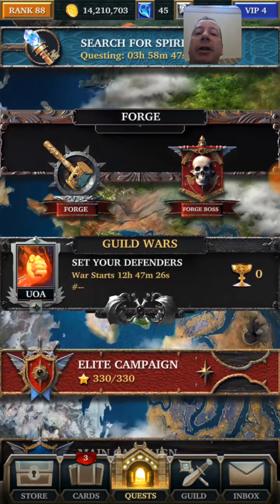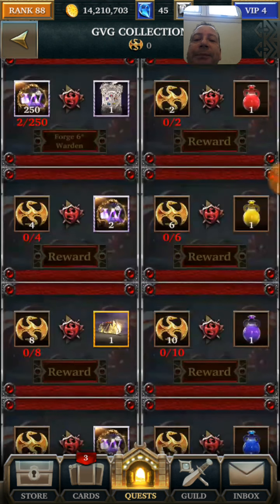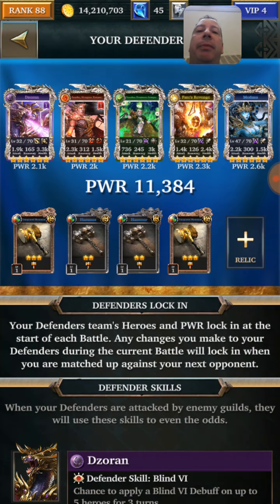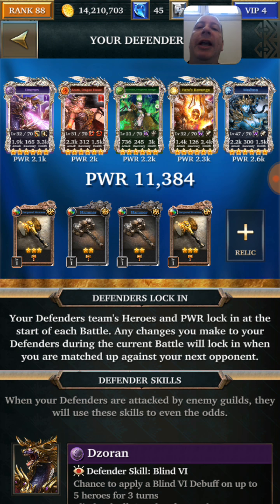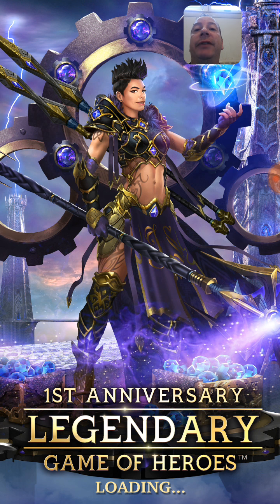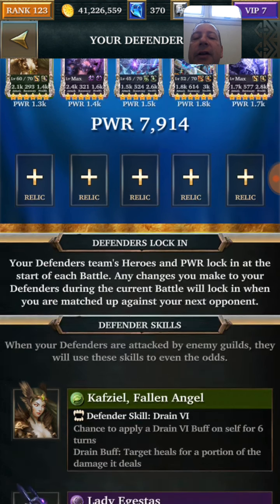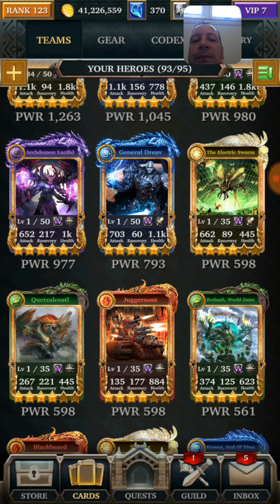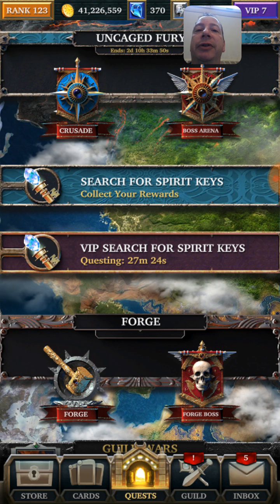Ep 46 UoArcAngel plays Legendary Game of Heroes. NEW Guild Wars Setup.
Hey guys guild wars is back. If you haven't played guild wars before, I take you through how to setup your deck for this upcoming daily event. Even if you are new to the game I suggest you at least play it. Good rewards for playing.

Now on Twitch TV follow us on the UoArcAngel channel.